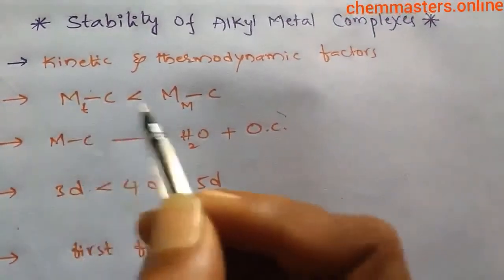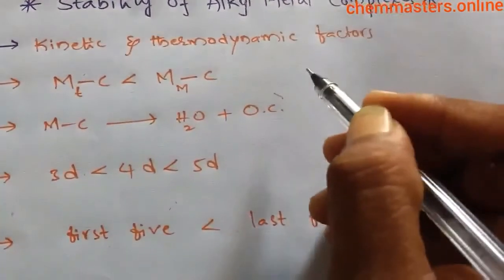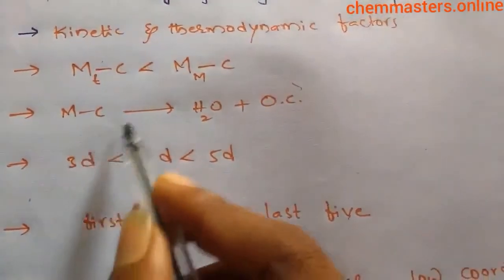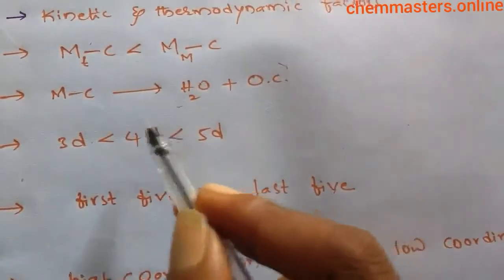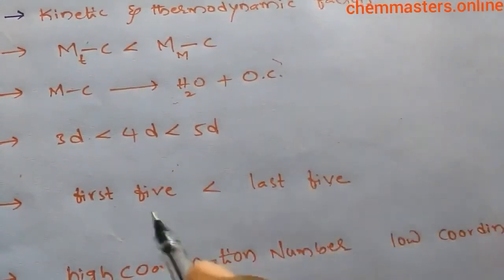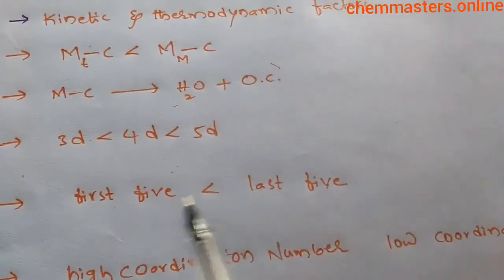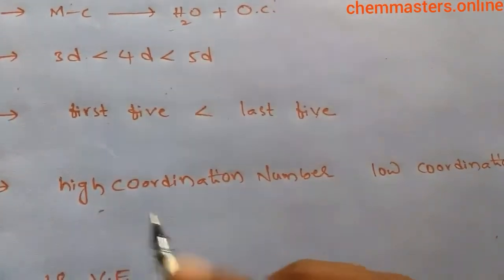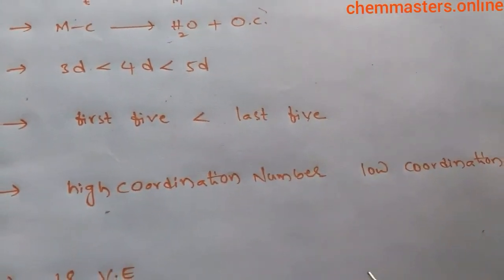stability of transition metal complexes|inorganic| chemmasters.online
this lecture deals with stability of transition metal complexes and 18e Rule,CFSE and HSAB principle

Register and join a course in chemmasters.online to get complete lectures

化学科学

Ciencia química,

Ciência química,

,العلوم الكيميائية,

Chemische wissenschaft,

Science chimique,

Химическая наука,

화학,

Scienza chimica,

Chemická věda,

Chemische wetenschappen,

Χημική επιστήμη,

Kemisk vetenskap,

Kemisk videnskab,fully solved problem.

and or download mobile app: chemmasters from Google play stores and join a course on csir net chemical sciences /gate Chemistry/JL,DL /IIT Chemistry. classes. complete syllabus wise best concept videos , topic wise assignments, material.
acids and bases-solvent concept
We do research for your success
Regards;CHEM Master
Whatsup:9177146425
follow me on;